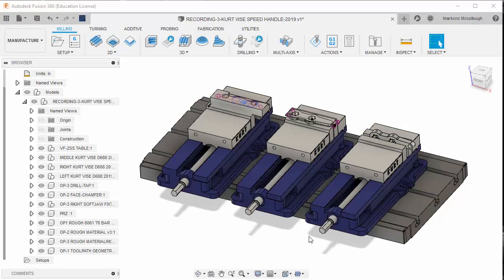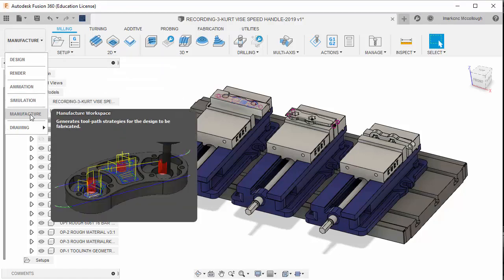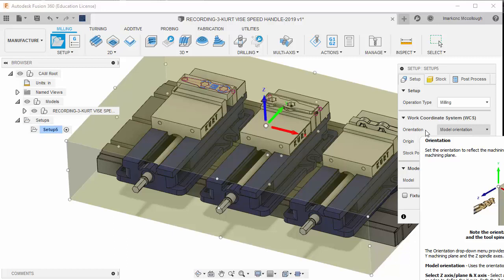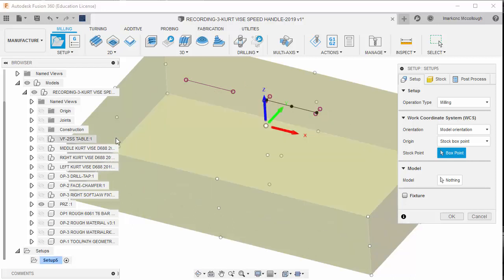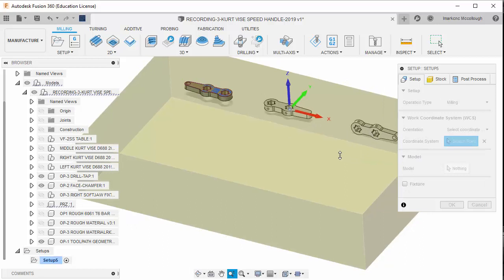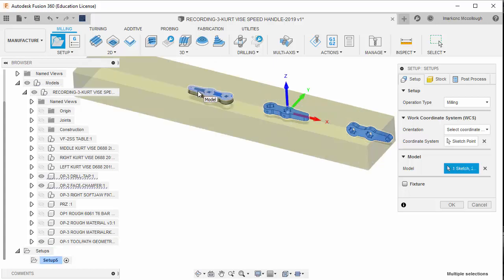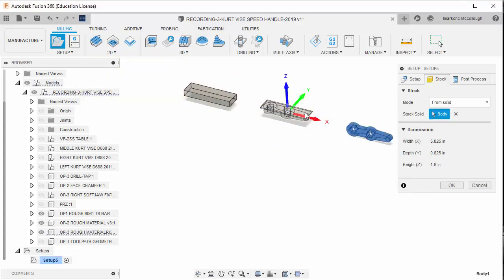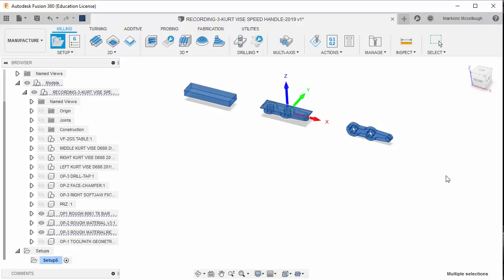1 STOCK SETUP